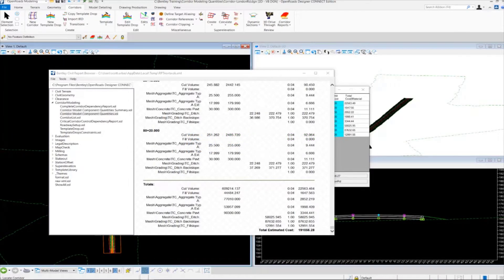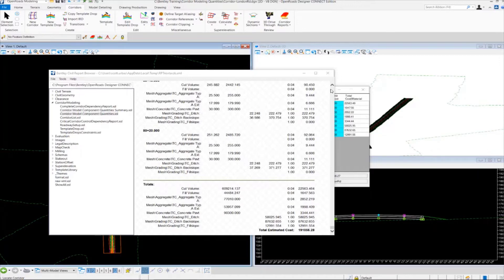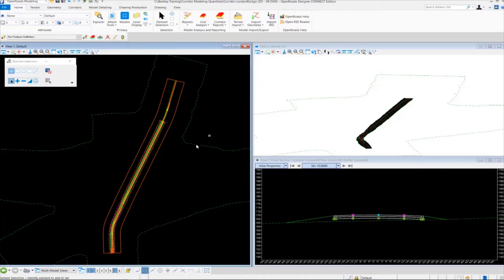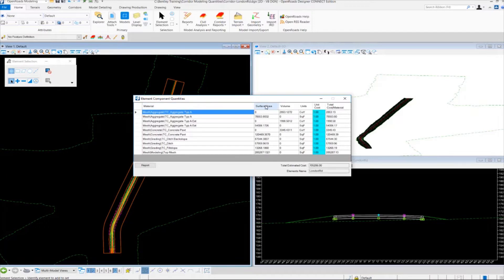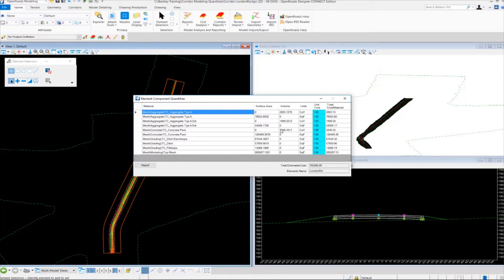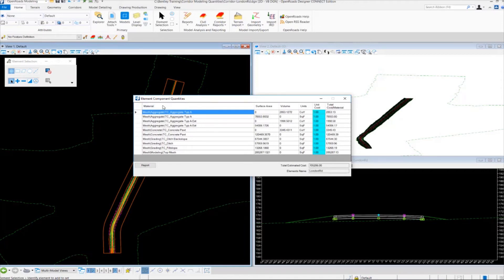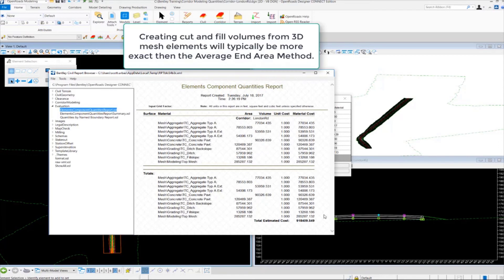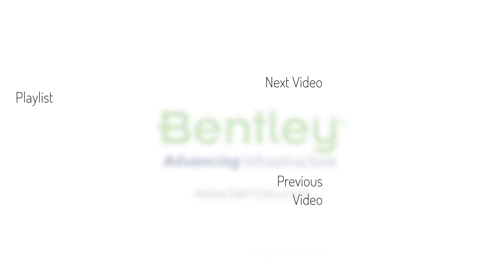02 Element Component Quantities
In this video, you will learn how to use the Element Component Quantities tool which computes quantities directly from 3D elements.